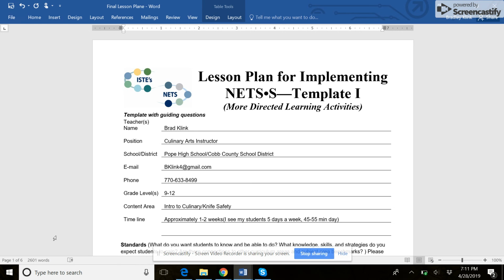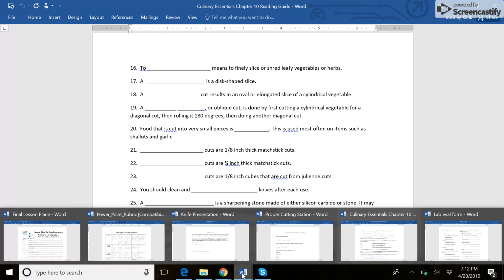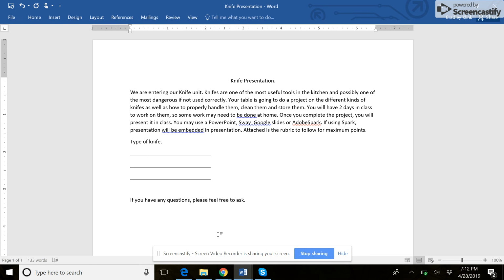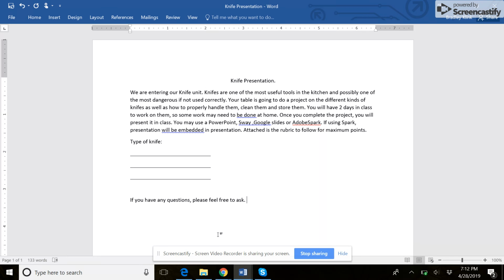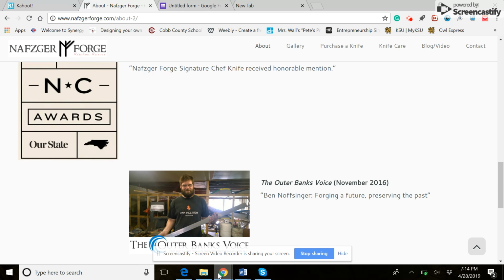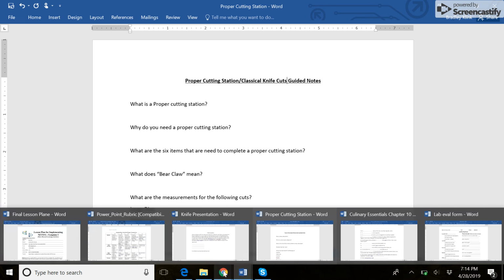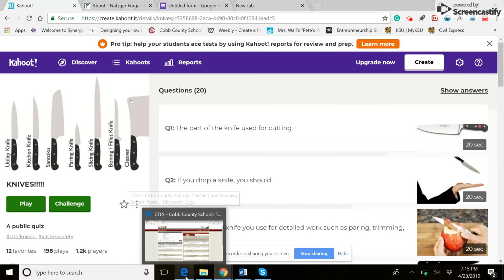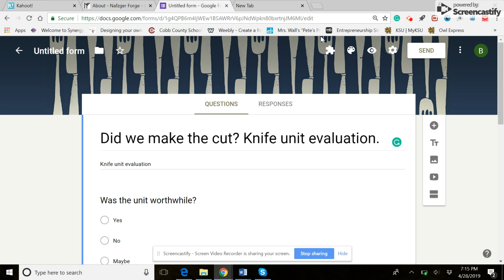Apr 28, 2019 7:16 PM